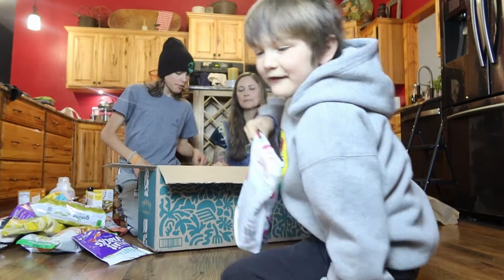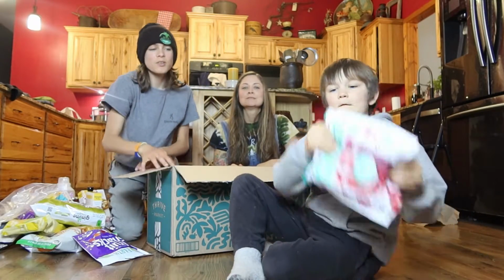THRIVE MARKET UNBOXING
WELCOME TO OUR CRAZY HOUSE AND OUR THRIVE MARKET UNBOXING!!!
I HAVE BEEN USING THRIVE MARKET FOR HEALTHY SNACKS FOR YEARS. THEY HAVE GREAT PRICES, LOTS OF ORGANIC OPTIONS, NON-TOXIC PRODUCTS, AND SO MUCH MORE!

LINKS
Made Simple Microgreen Grow Kits

MICROGREEN SEEDS

Barefoot Microgreens Harvesting Knife.

BAREFOOT MICROGREENS MERCH

If you're interested in my favorite barefoot shoes, click the following link for a discount.

Tray Washing Station Digital Plans

About Living Life Barefoot

Hi there, my name is Malerie. Most of my life I've lived barefoot, it's true. I grew up barefoot, I got married barefoot, I even named my Microgreens business after being barefoot. I am always barefoot! But this is not one of those channels. :)
My family and I live on a 5-acre farm, where we raise sheep, meat birds, and we have egg laying chickens. I try really hard to grow food in our raised beds and makeshift greenhouse. What I am really good at is growing Microgreens. I even started a successful business being a microgreens farmer and now I teach others how to grow micros from home and how start their own microgreen business. We homeschool our 2 boys, Gavin and Dylan and we recently started traveling. I have a passion for health and wellness and so I decided to start a channel to share it all. while being barefoot!
So, relax, kick your shoes off and enjoy the show!